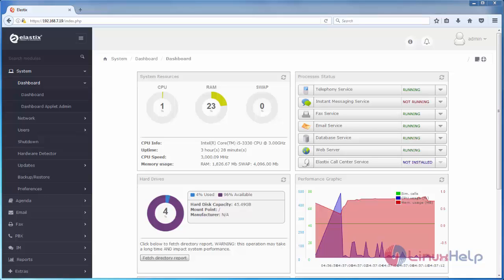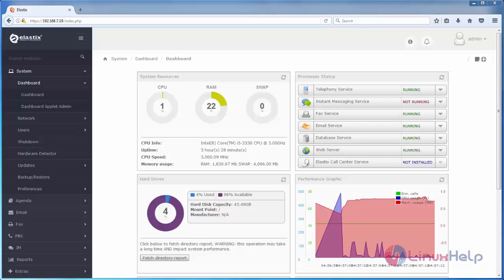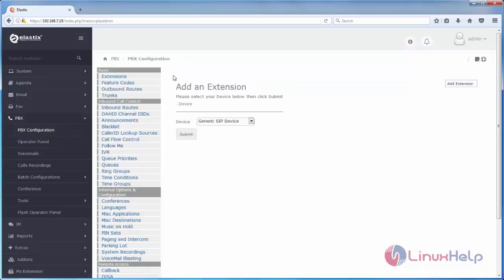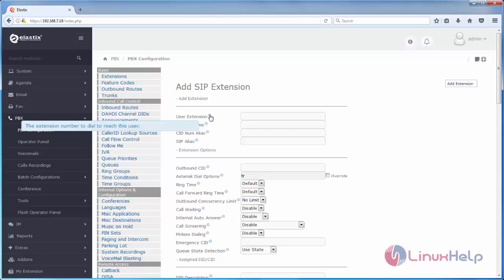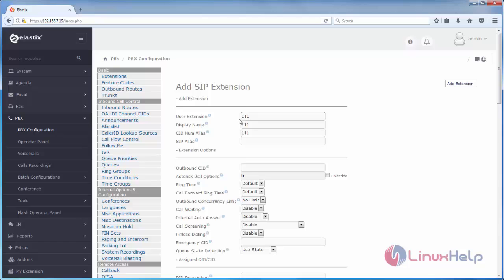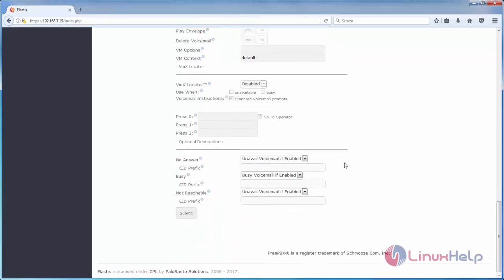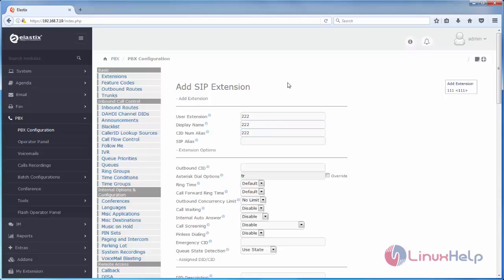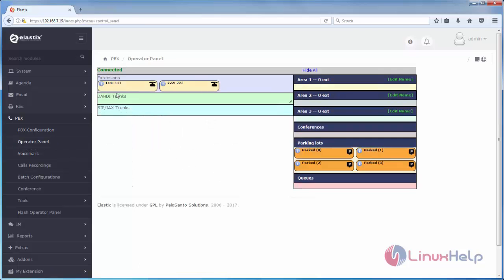How to Create Extension on Elastix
This video explains how to create an extension in Elastix. Elastix is a unified communication server software.